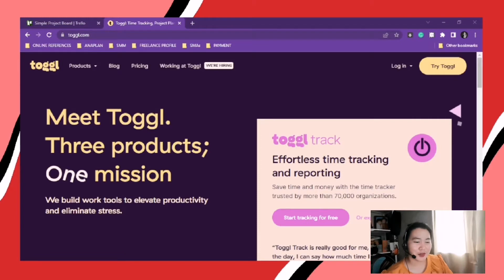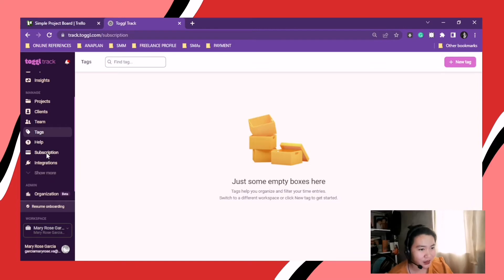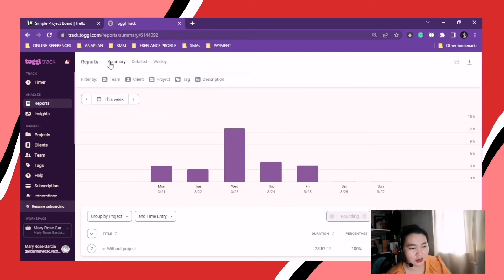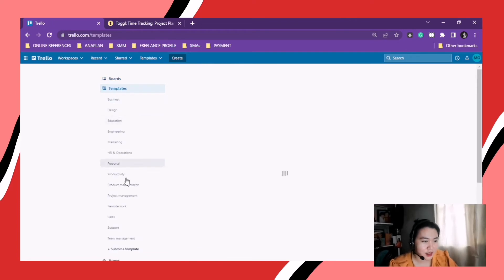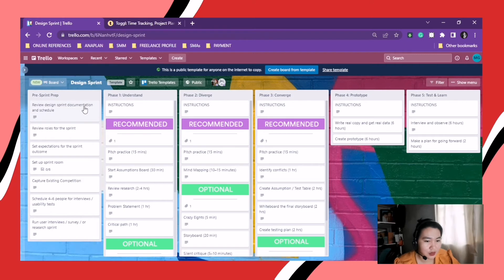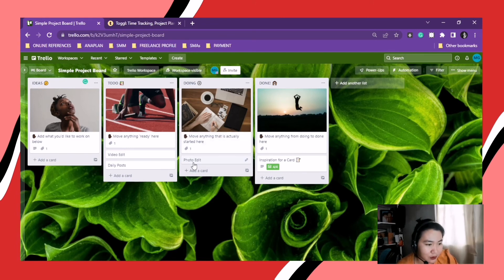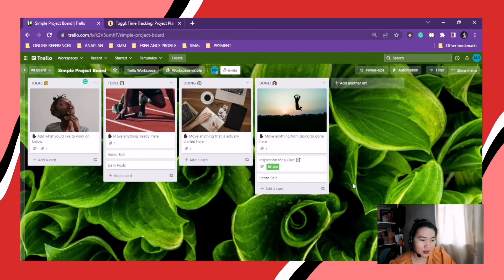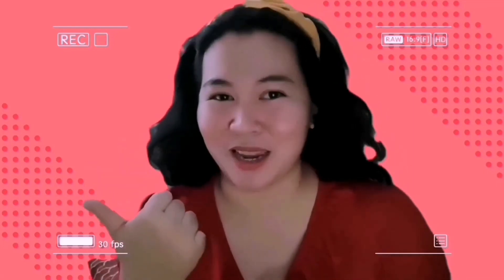Learn with Roseey [E02]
Toggl and Trello

In this video, I am going to share with you two productivity applications that I use during my SMM Training.

Let's Talk!😊